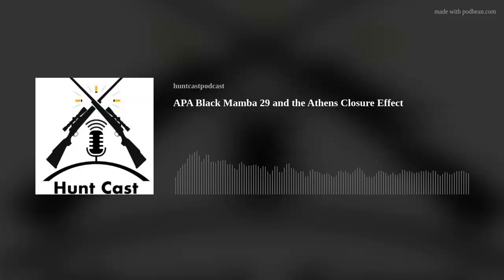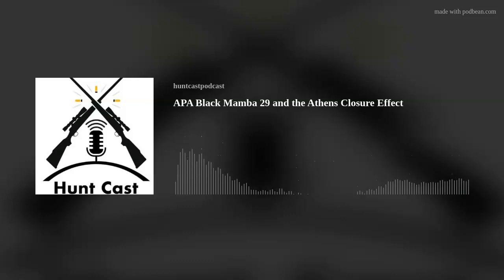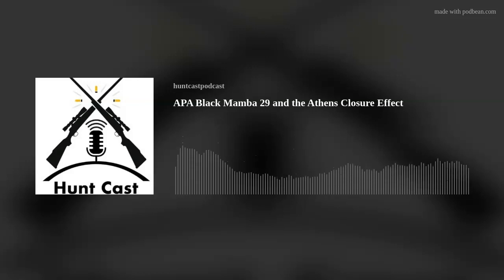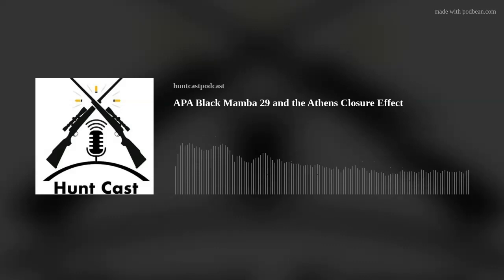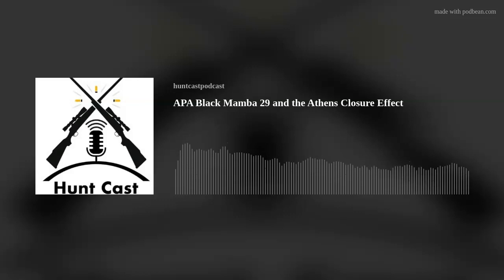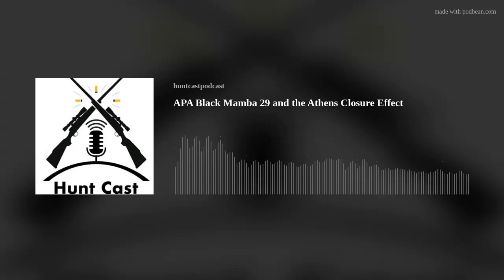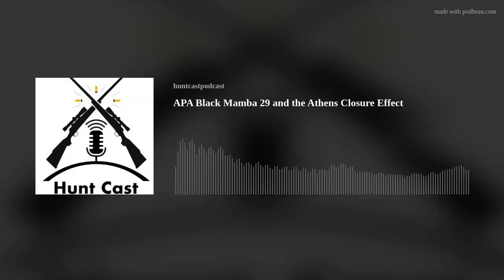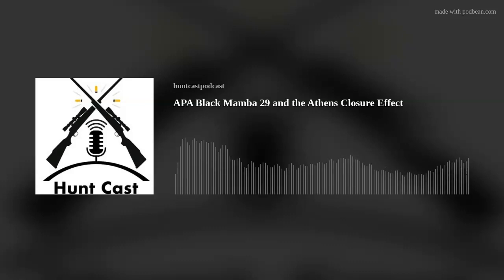APA Black Mamba 29 and the Athens Closure Effect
Join Greg and Doug in this episode of Hunt Cast for an exciting dissection of the innovative APA Black Mamba 29, known for its inventiveness in speed, lightness, and field-strippable features. In this segment of the "bow breakdown" series, the duo delve into the bow's unique features, hold forth their insights on the sudden closure of Athens Archery, and round up significant events from the archery scene.
The episode further offers a comprehensive exploration into the shock closure of Athens Archery, taking a peek behind the curtain at the unfolding dynamics and legal clashes that led to its downfall. Venture with us as we delve into the intricate details of patent lawsuits in the archery industry, as we explore how such disputes have a ripple effect on employees, customers, and even third-party suppliers. As we examine the aftermath of the Athens-Bowtech dispute, we aim to paint a holistic picture of how patent laws are moulding the competitive landscape of the archery industry.
In the latter part of our discussion, we offer a deep dive into the thrilling world of archery industry, tracing trends, analysing key developments, and scrutinising game-changing product unveilings. From surprising company movements to the impact of lawsuits on an industry's evolution, join us as we unpack the intriguing landscape of archery businesses and discuss our hope for the future. Finally, we wrap up with a nostalgic look back at the 1970s era of archery innovation, pondering about how different the archery scene would have been if historical events had transpired differently.